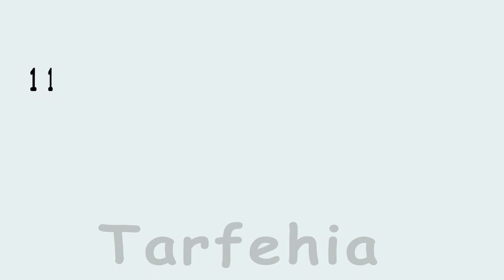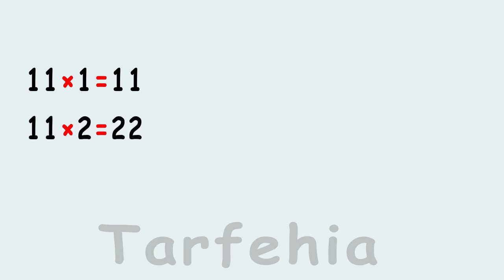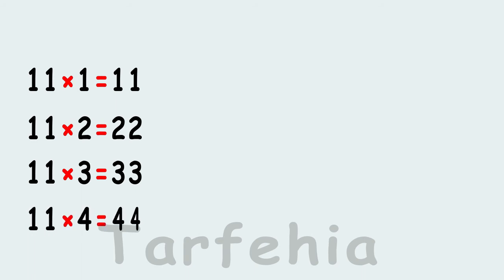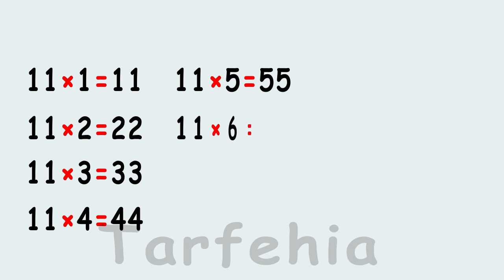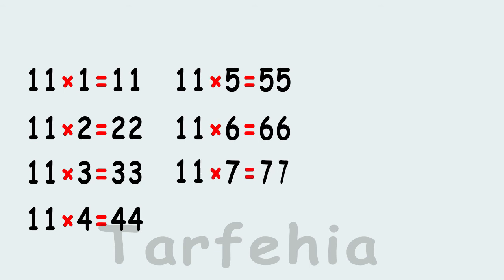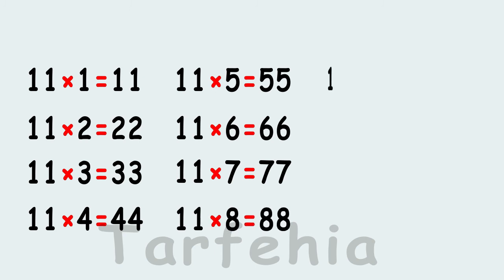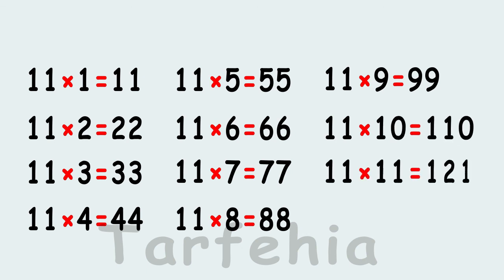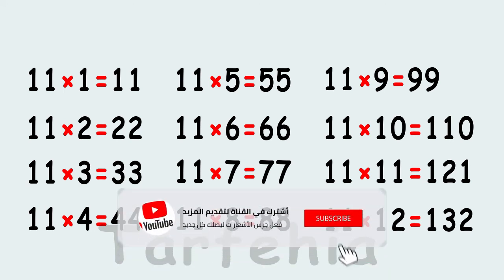Multiplication Tables 11 - Maths - جدول الضرب باللغة الانجليزية (Table 11)